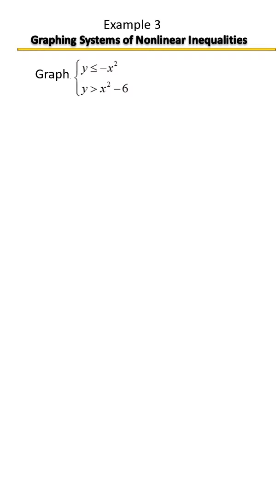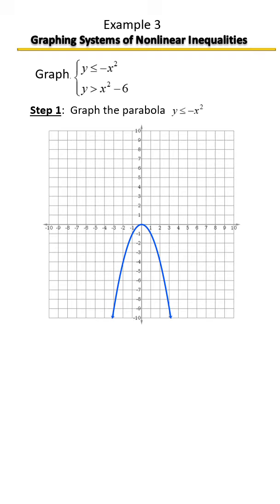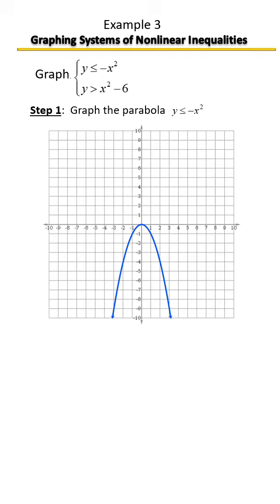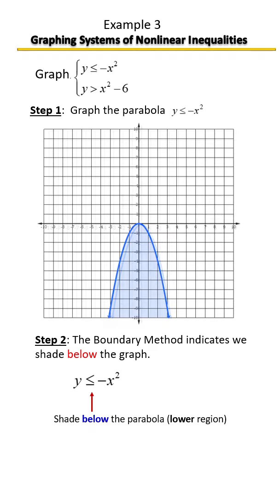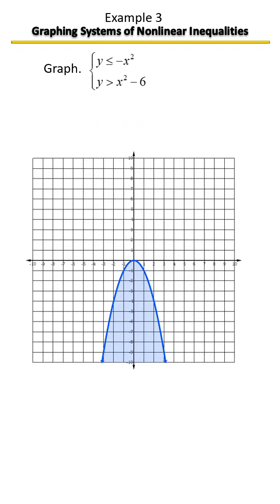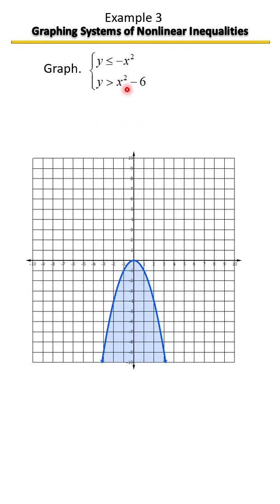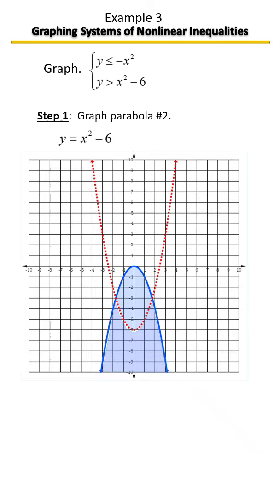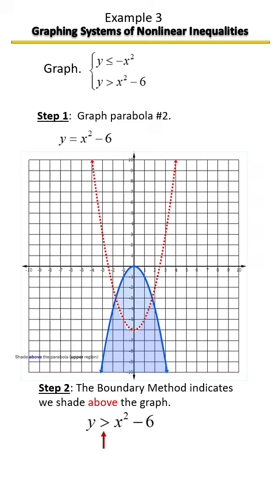Solving Systems of Linear & Nonlinear Inequalities | Graph It Like a Pro! 📈🔍 Example 3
Solving a system of inequalities means finding the region where all the solutions overlap — and this video shows you exactly how to do it for both linear and nonlinear inequalities!
In this step-by-step visual tutorial, Dr. Terri J. Speights from Math Exam Prep: Study on the Go! will help you:
✅ Graph each inequality correctly (linear & nonlinear)
✅ Use dashed or solid lines and proper shading
✅ Find the solution region that satisfies all inequalities
✅ Understand what the graph represents in real-world context
✅ Prepare confidently for exams, quizzes, and standardized tests
🎯 Ideal for Algebra and Precalculus students!
🧠 Learn it in minutes. Watch it anywhere. Study on the go!